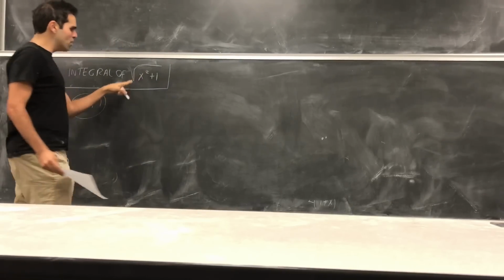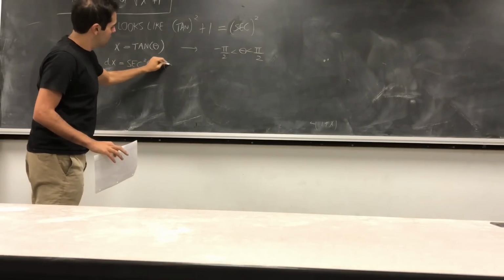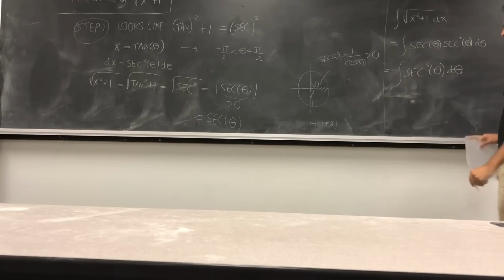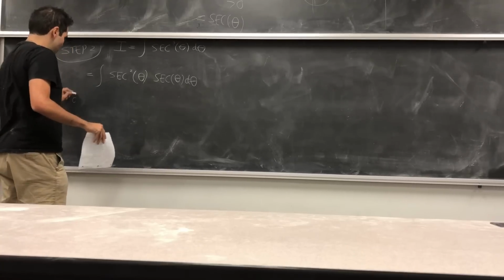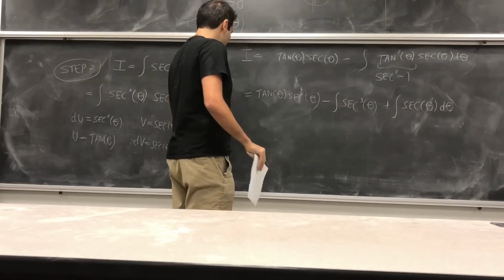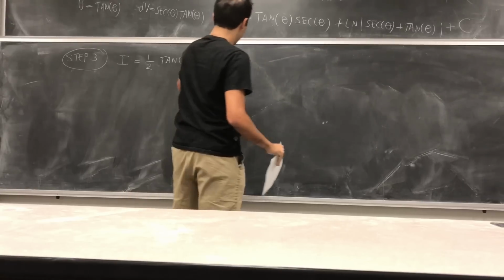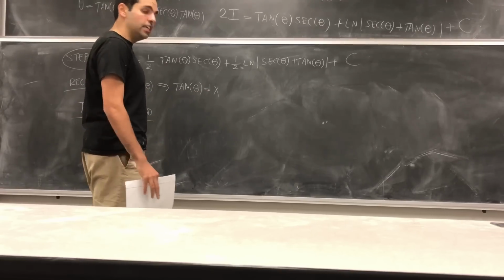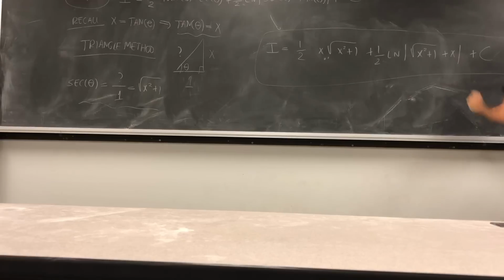Integral sqrt(x^2+1)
In this video, the second one of the trig integration trilogy (the first one being the square root of 1-x^2), I find an antiderivative of the square root of x^2 + 1 using a trig substitution. Along the way, I also find an antiderivative of sec^3(x). Enjoy!